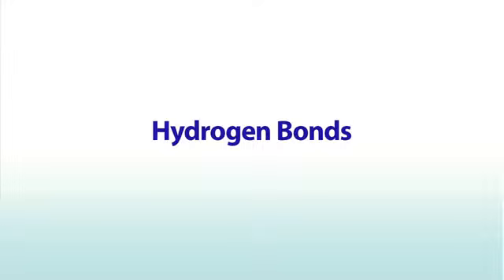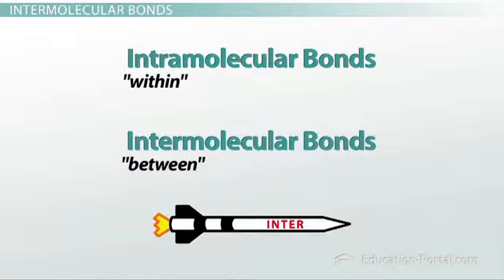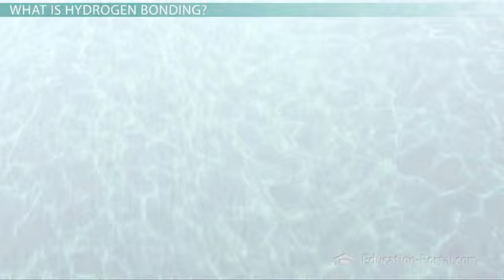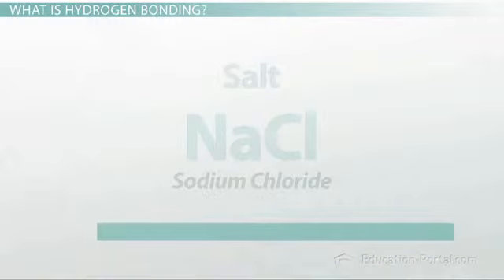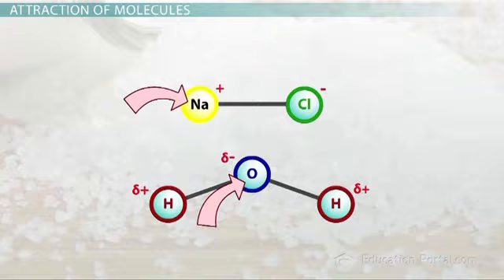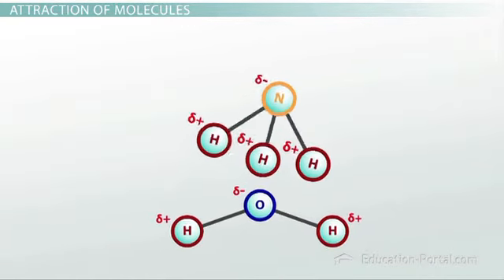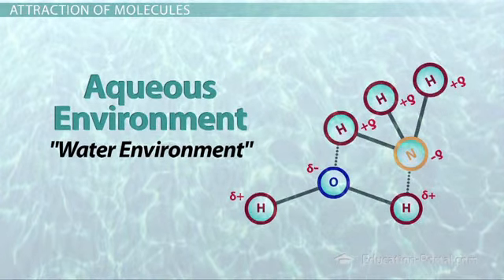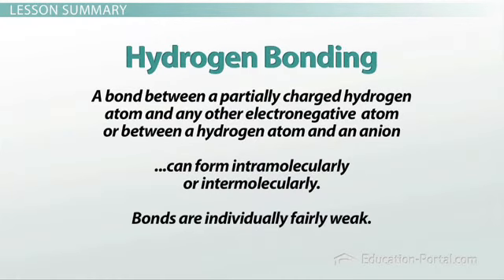Learning Physics_Hydrogen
Have you ever been curious about why table salt dissolves in water? Well, watch this video and amaze your friends with your knowledge of hydrogen bonds and intermolecular interactions.